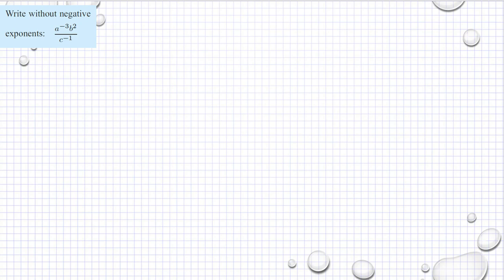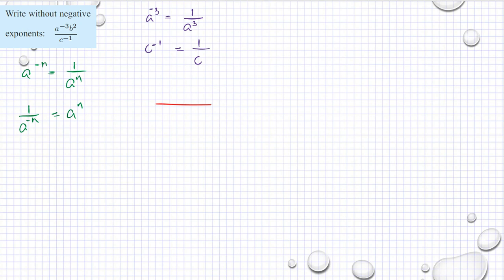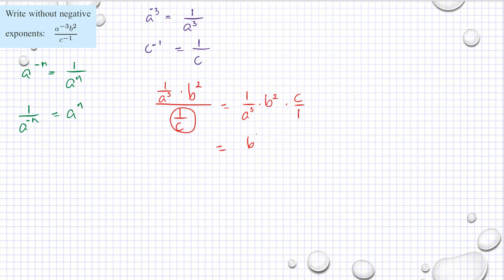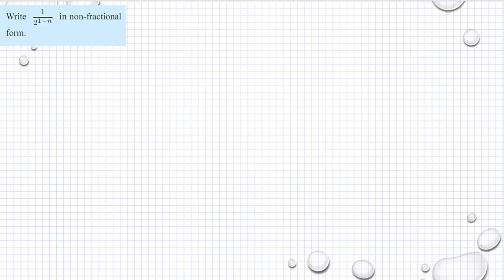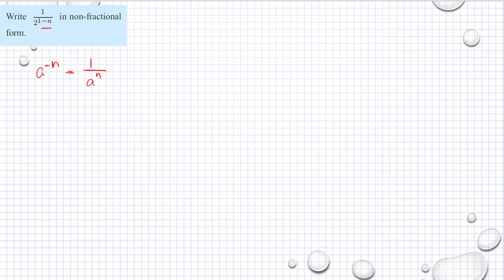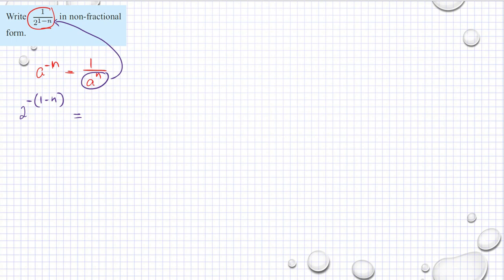Algebra The Laws of Exponent part 5